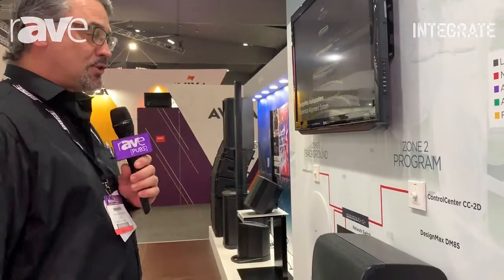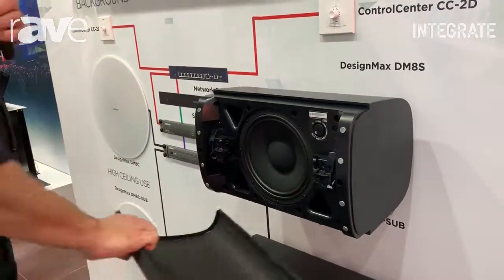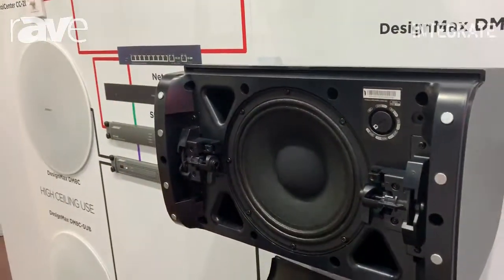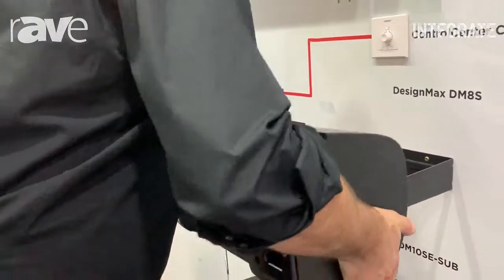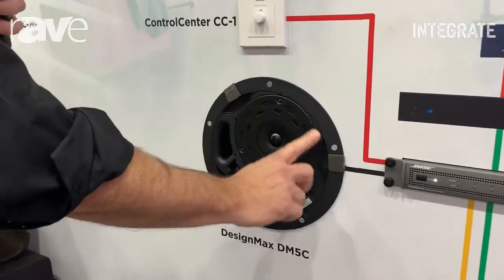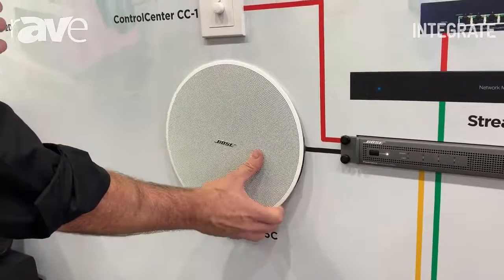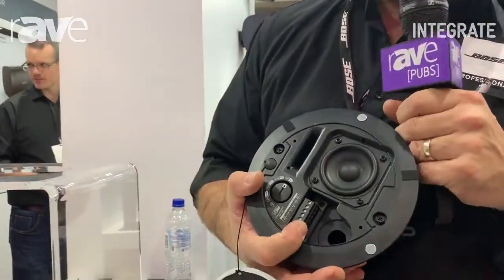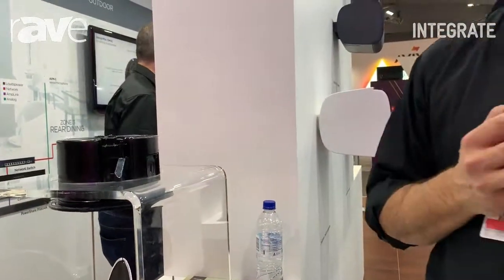Integrate 2019: Bose Professional Showcases DesignMax DM8S Line of Wall- and Flush-Mounted Speakers